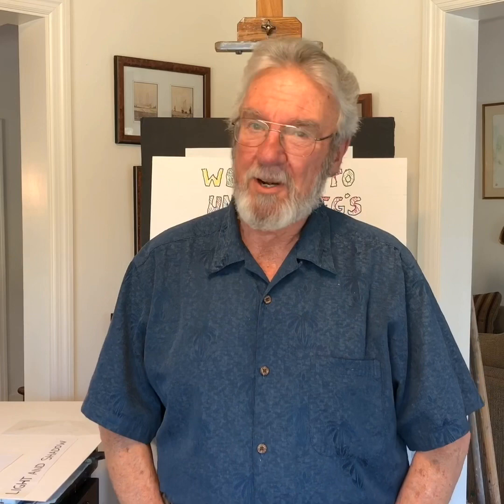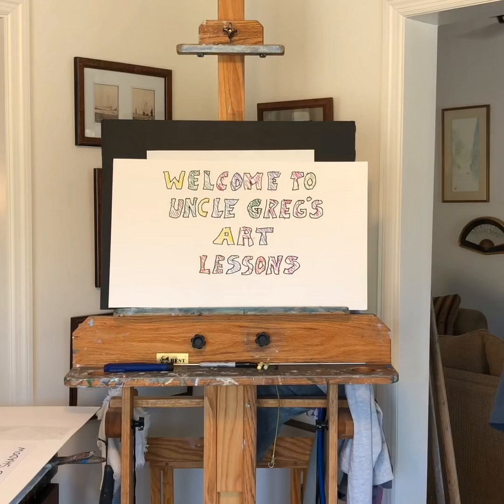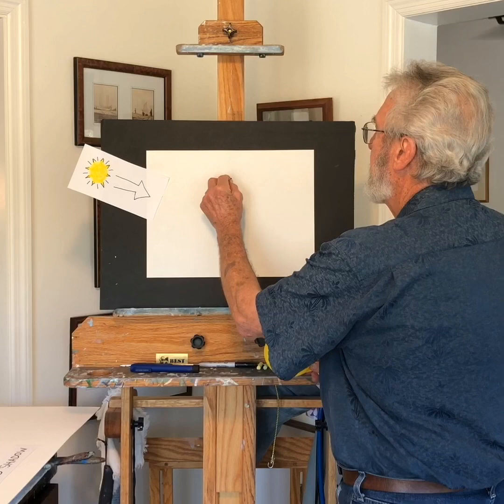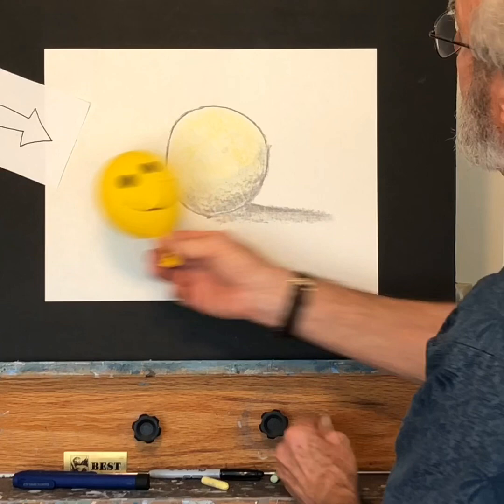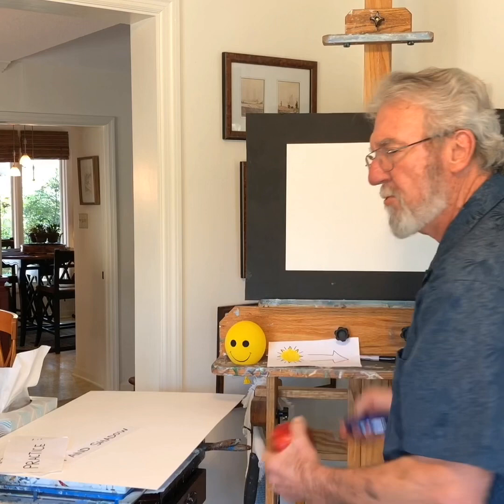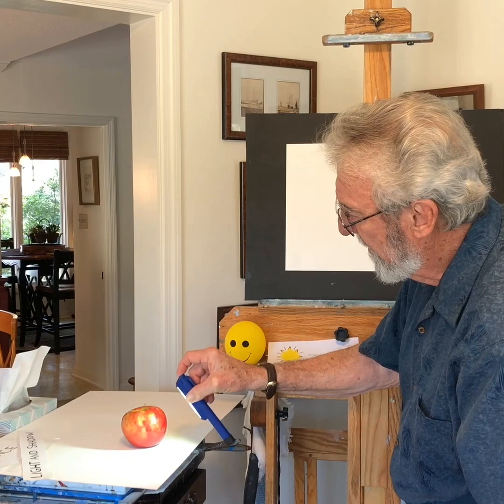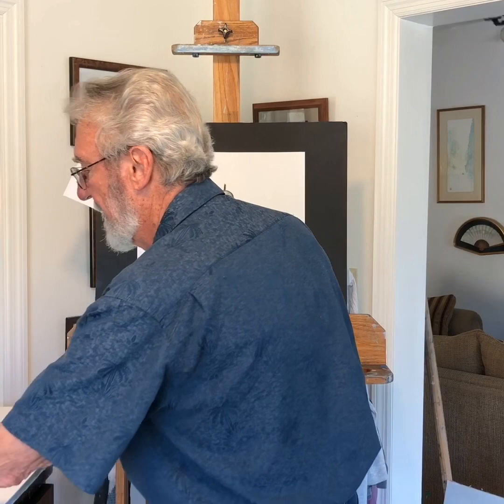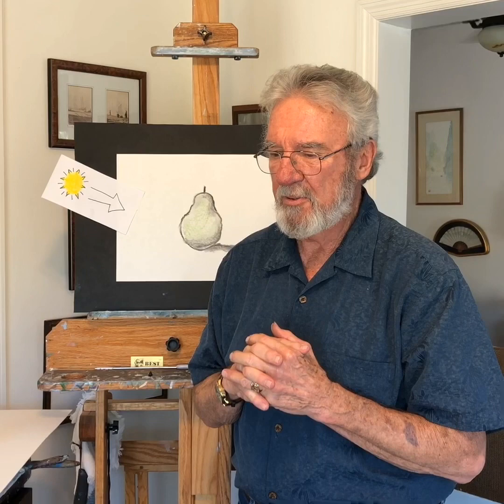Uncle Greg’s Art Lessons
Art Lessons for Children